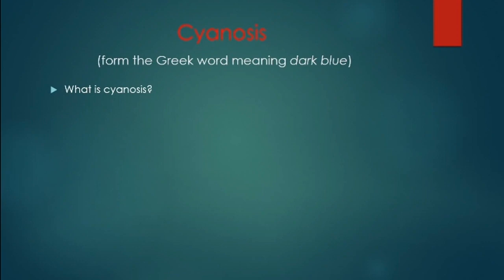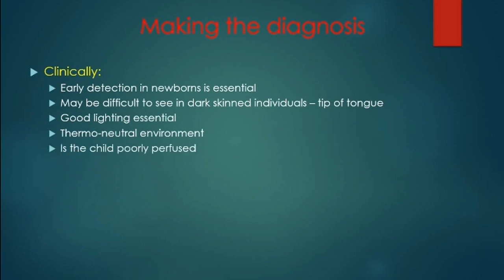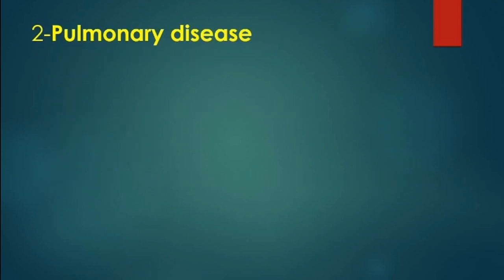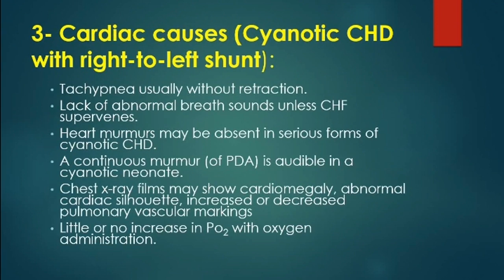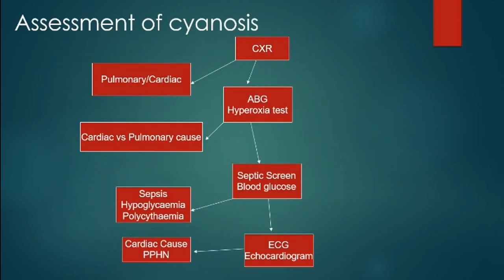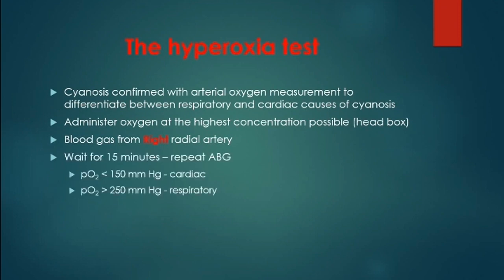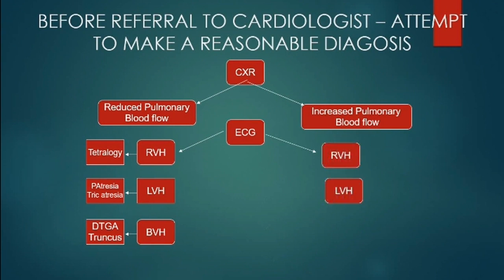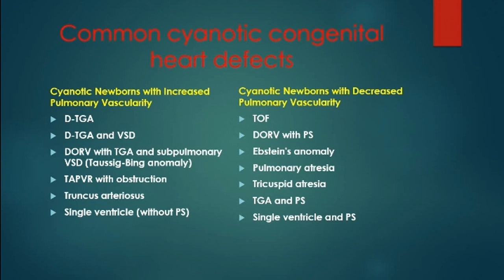CCHD 1-Cyanosis Prof Wael Attia